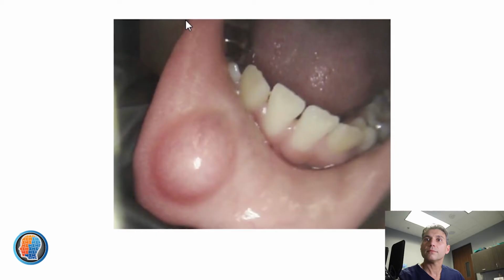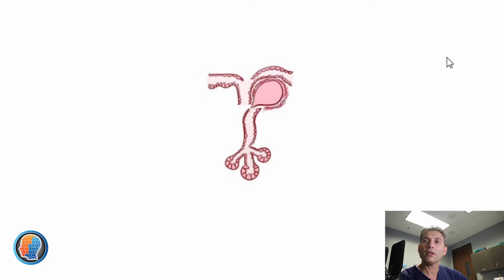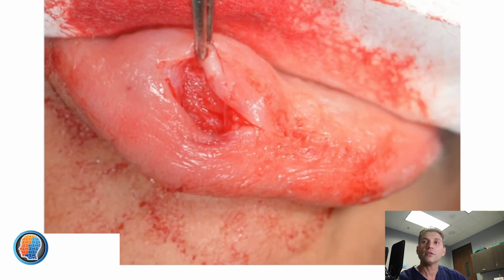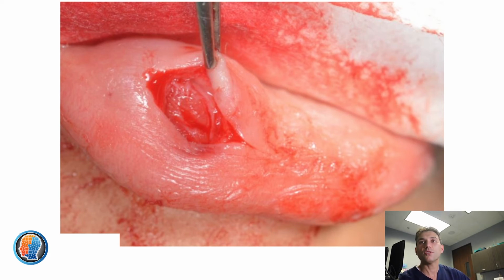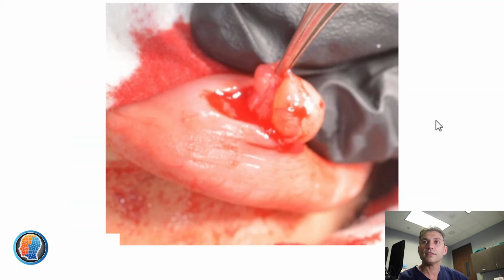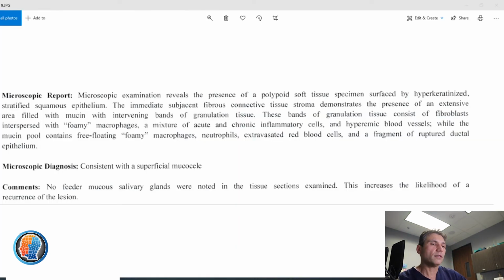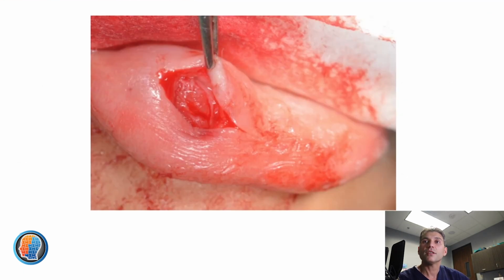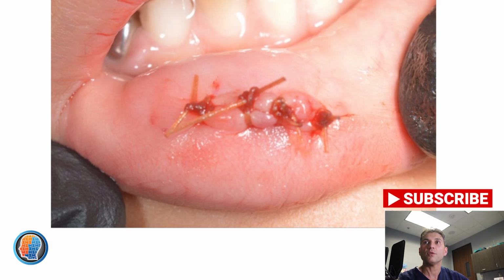The Most Common Oral Lesion in Children